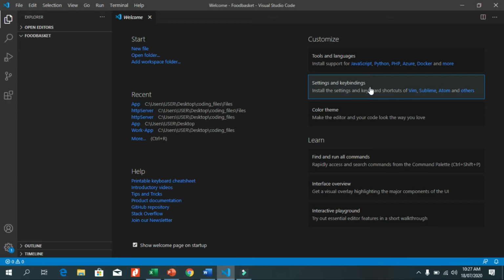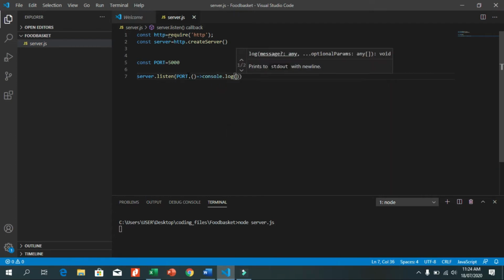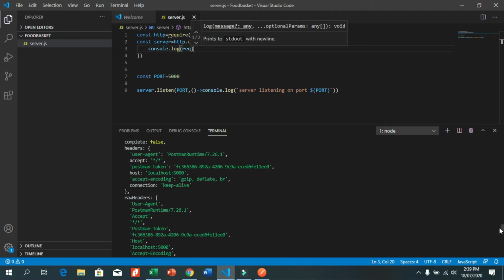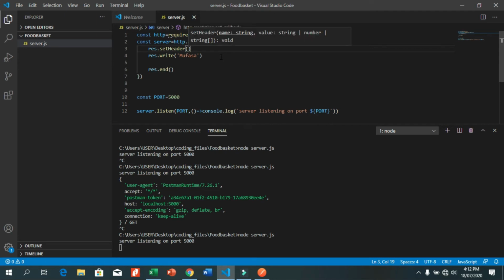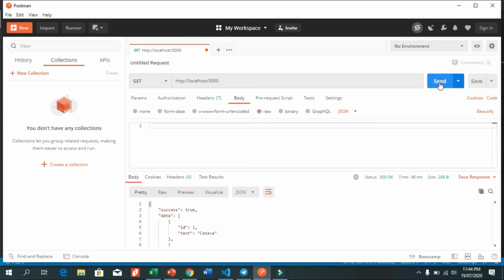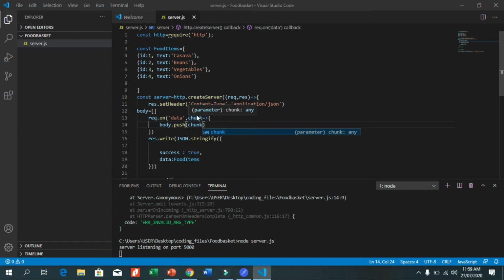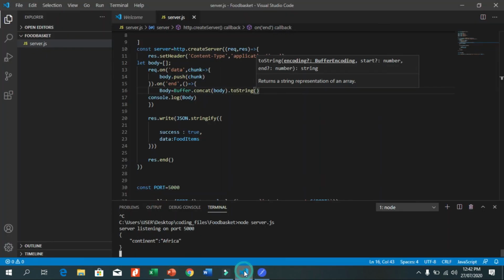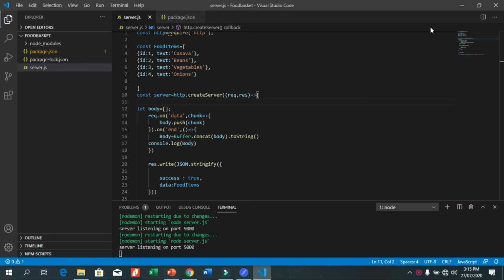LEARN HOW TO BUILD A MERN App From Scratch | BACK END | PART 1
In the first part of this series, i will introduce you to the node server and try and use it to explain the Express server.